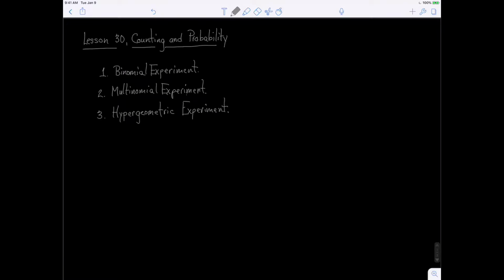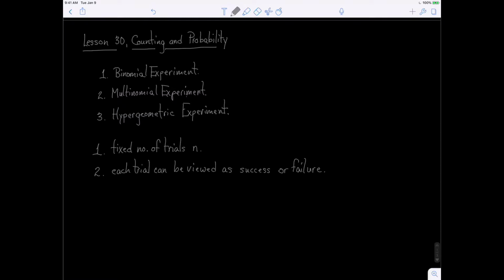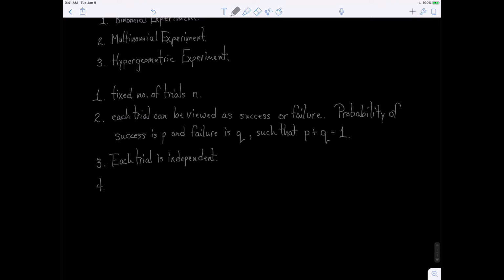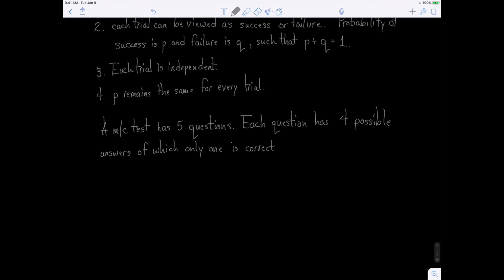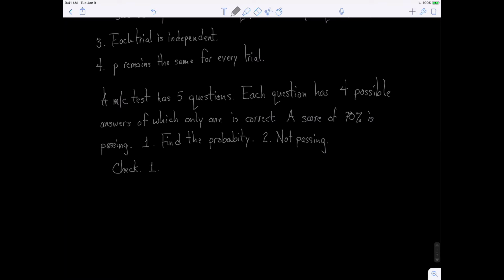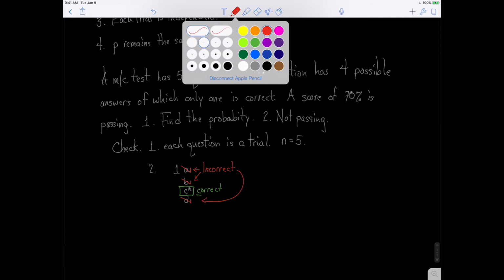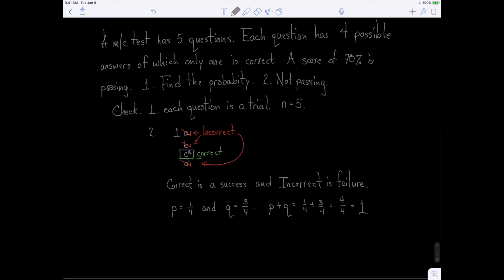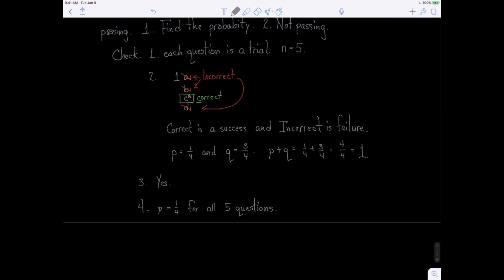Lesson 30, Counting and Probability Video 1